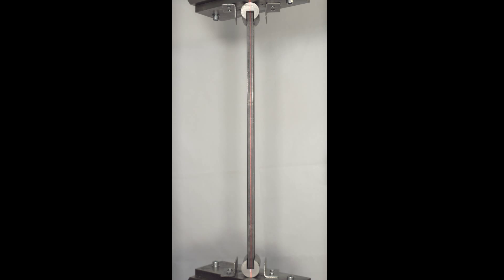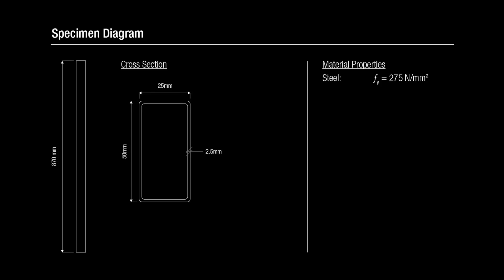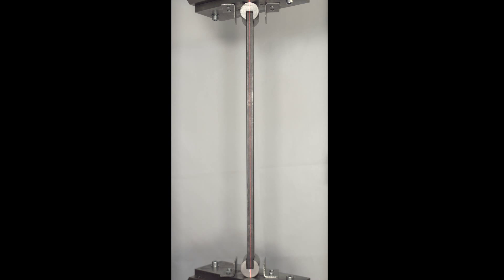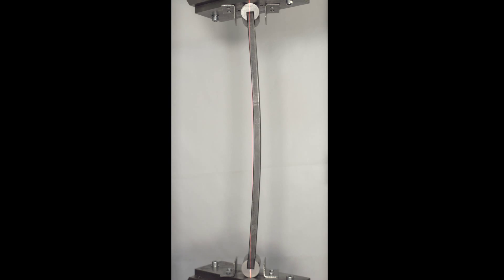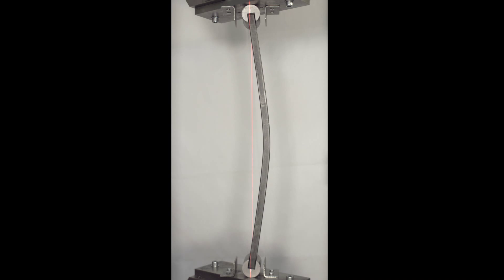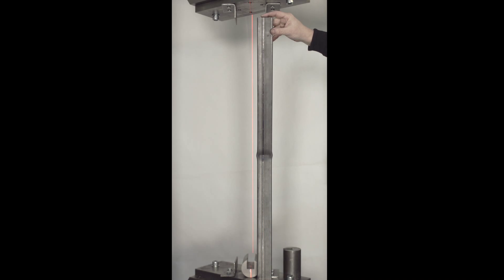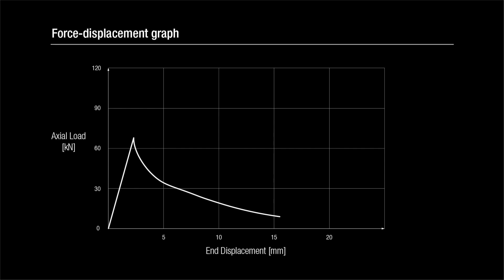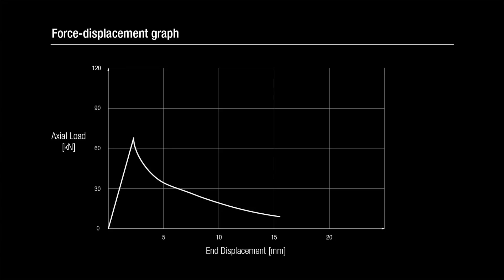Buckling failure of a pin ended column of intermediate slenderness: Materials Lab on-line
This video shows the buckling failure of a pin-ended, steel column of intermediate slenderness under an axial compression load.

Learning Outcomes:
Viewers will gain an improved understanding of:
- Column buckling
- Geometric effects vs material effects
- Column buckling lengths and shapes
- Influence of end restraint on buckling behaviour in columns

Initially the column behaves elastically until the column starts to displace sideways (or buckle). The video demonstrates how the strength of the column rapidly decreases once buckling instability has occurred.

Structures expert, Doctor Ahmer Wadee of Imperial College, London narrates this video.  Doctor Wadee is Reader in Nonlinear Mechanics in the Structures Section at Imperial College’s Department of Civil Engineering.